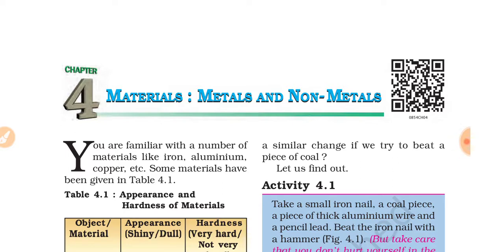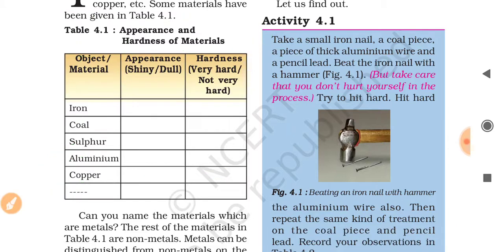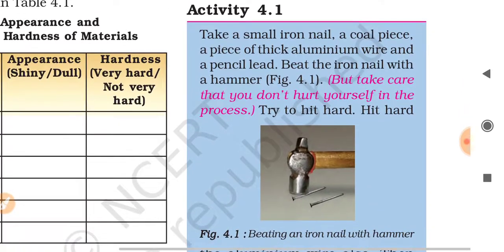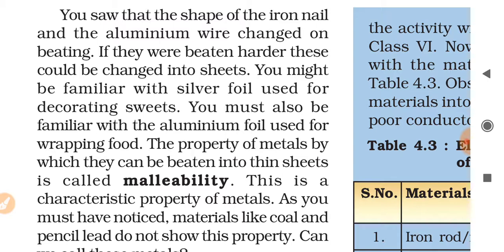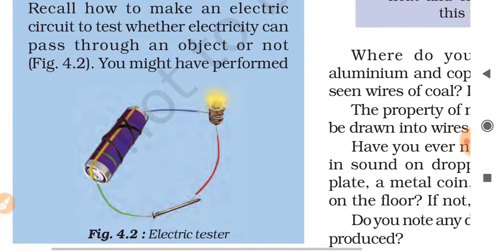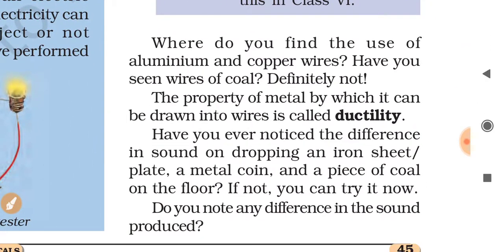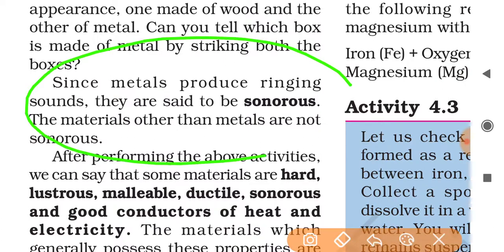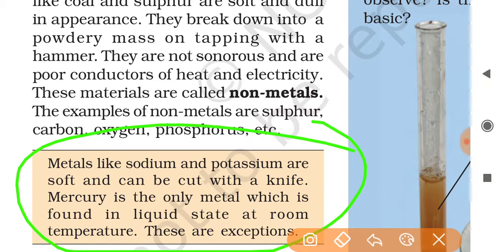Materials:Metals and Non metals